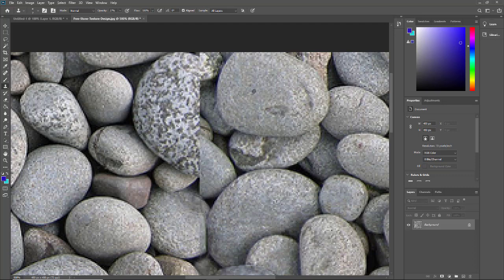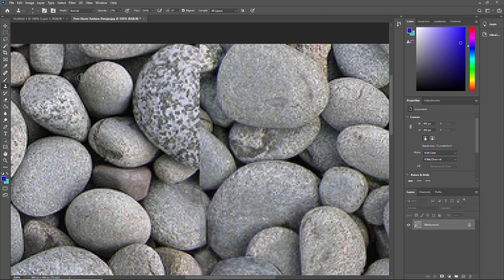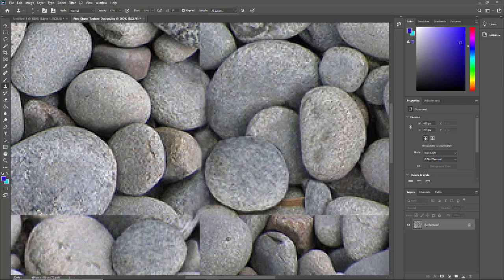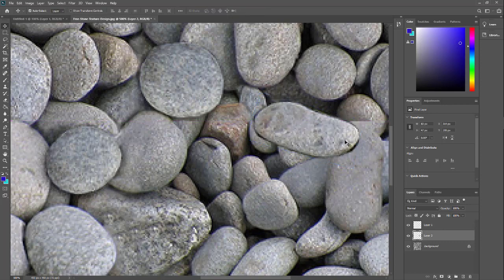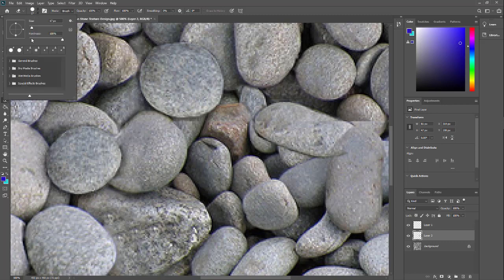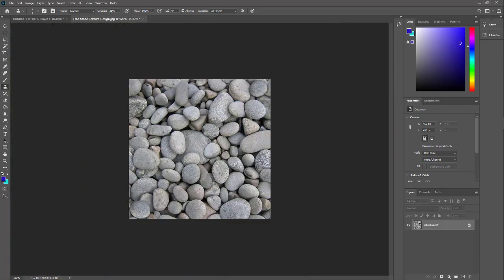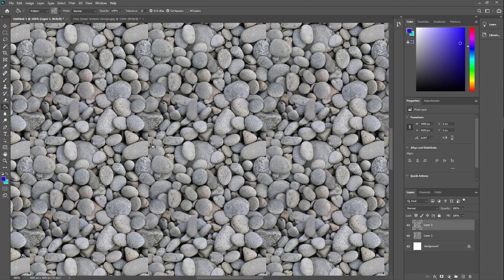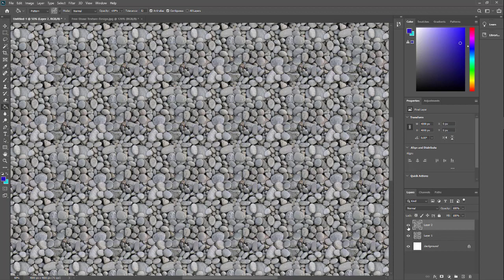Creating a seamless tiled texture Photoshop part-4 of 4